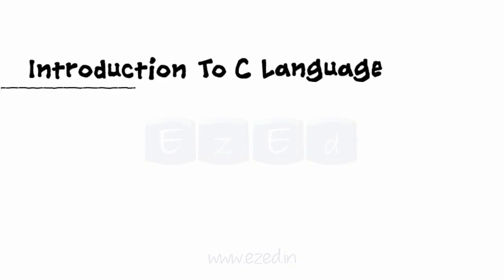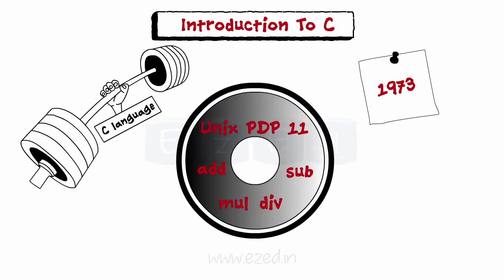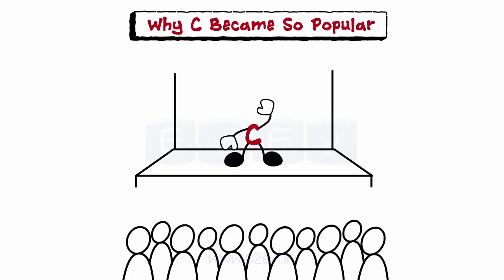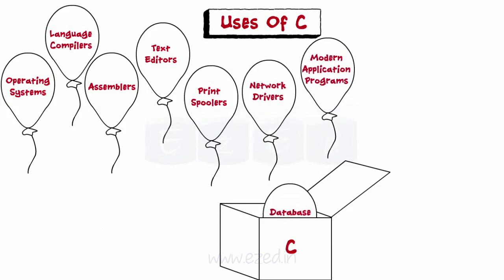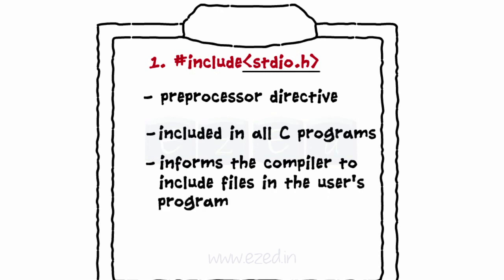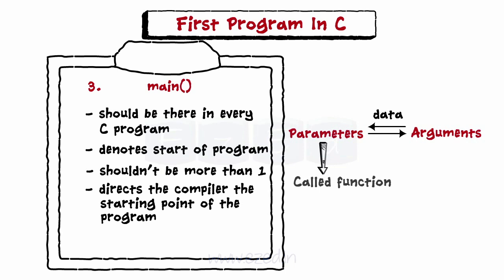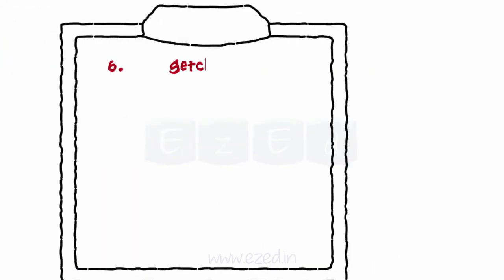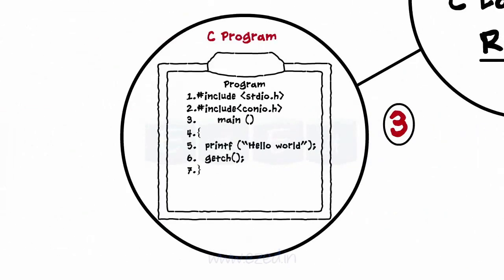Introduction To C Language - CP - Engineering - C Programming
In this EzEd Video Lecture we will learn
- Introduction to C Language
- Reasons for Popularity of C
- Uses of C Language
- First program in C